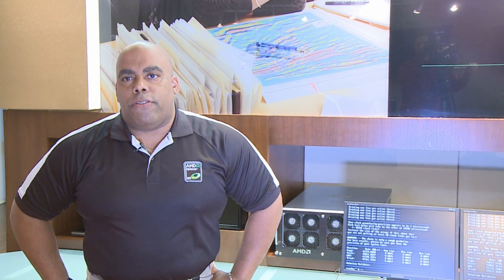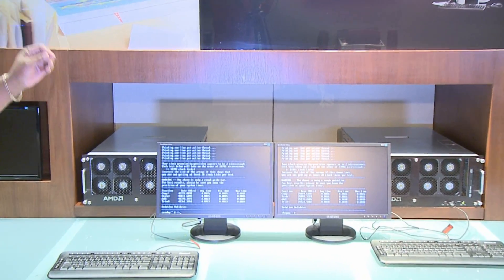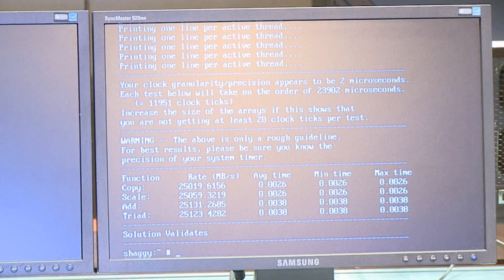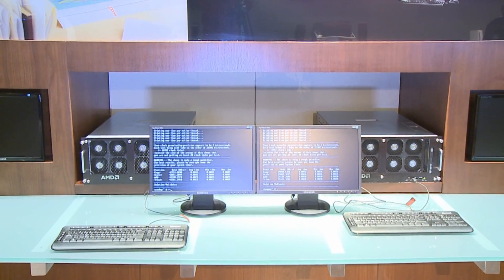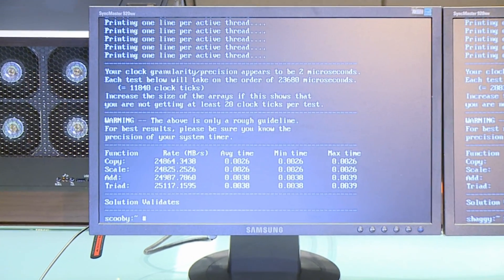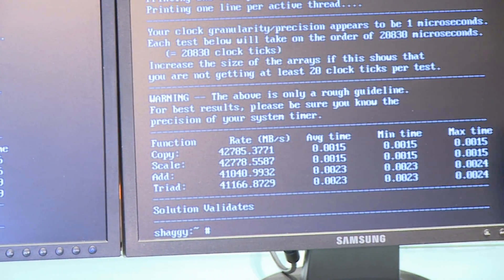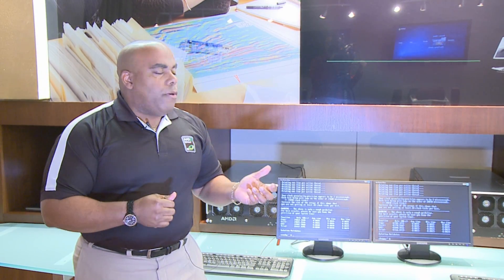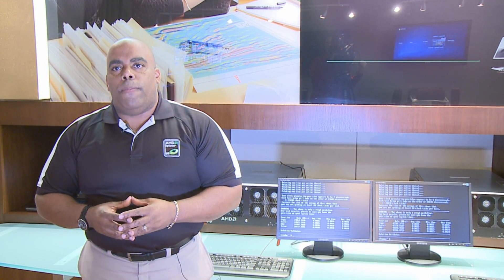AMD "Istanbul" Upgrade Demo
Watch this demo of a seamless server CPU upgrade from "Shanghai" to "Istanbul."